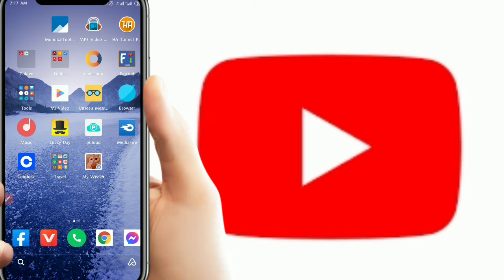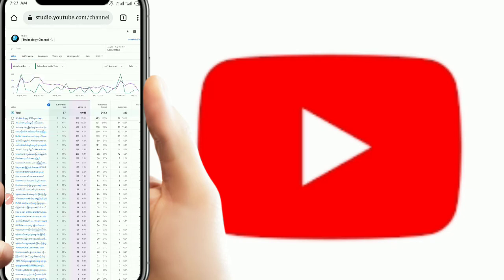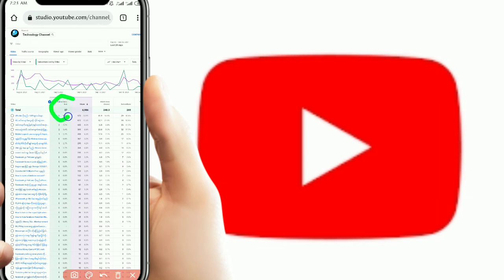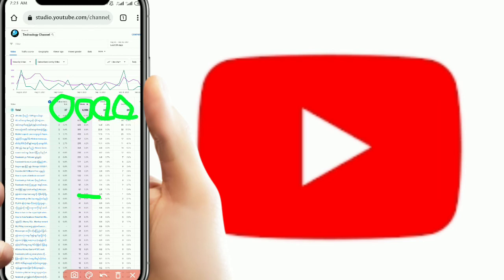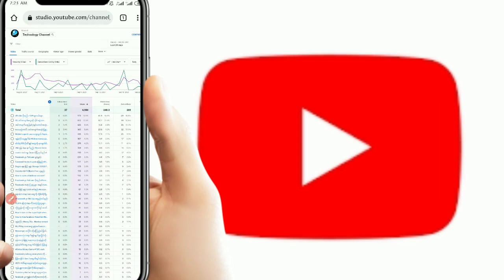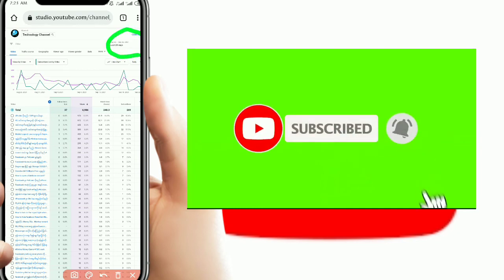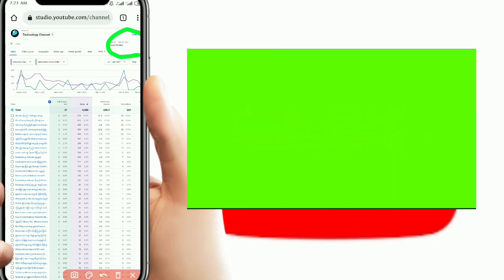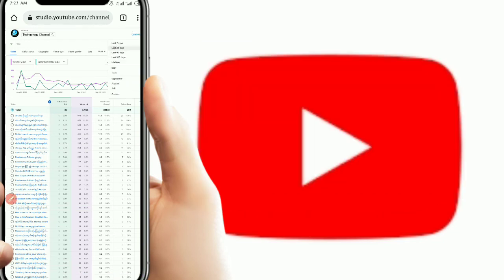Youtube မှ ဝင်ငွေရှာသူတွေ ကို့ရဲ့ Channel ကို Unsubscribe ဘယ်နယောက်လုပ်သွားလဲဆိုတာကြည့်နည်း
ဒီVideo နဲ့ပတ်သက်ပီး သို့မဟုတ် ကျွန်တော်Channel ကVideo တွေနဲ့ပတ်သက်ပီး မသိနားမလည်တာများရှိပါက ကျွန်တော်ရဲ့ facebook chat box မှာလာမေးလို့ရပါတယ်ဗျ

Technology Channel
facebook cover photo
how to high friend list
facebook friend list ဖျောက်နည်း
facebook myanmar
myanmar news
myanmar now
IT myanmar
Mandalay news
မန်းတလေ သတင်း
mandalay live
IT sharing
online money game
online money myanmar
Sport news
fb follower ဖွင့်နည်း
follower button ဖွင့်နည်း
covid myanmar
covid ကာကွယ်ရေး
Covid 19
covid 19 myanmar
covid 19 burmese
Tag friend
Facebook Tag
Tag လို့မရအောင်လုပ်နည်း
how to change name
change name
fb နာမည်​ေပြောင်းနည်း
follower ခိုးနည်း
follower ရှာနည်း
lock ပြန်ဖြည်နည်း
facebook account lock ဖြည်နည်း
your account has been locked
unlock လုပ်နညိး
facebook locked ဖြည်နည်း
Mi Mi Chan Blog
It myanmar gaming
covid ကာကွယ်နည်း
covid third wave
covid 19
oxygen တိုင်းနည်း
heart beat
heart rate
covid myanmar
Unseen messenger
ဖုန်းလာကိုင်ရင် ဓာတ်ပုံရိုက်နည်း
IT myanmar
Computer basic
Facebook Data
Online money
ooredoo bill
free internet ooredoo
free internet mytel
free internet MPT
free internet telenor